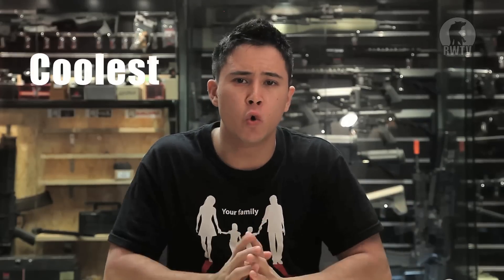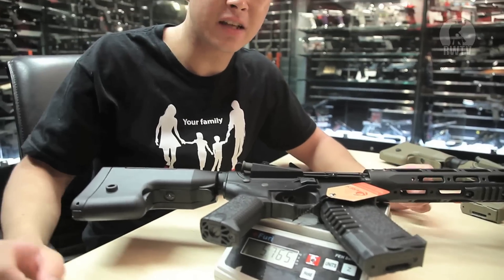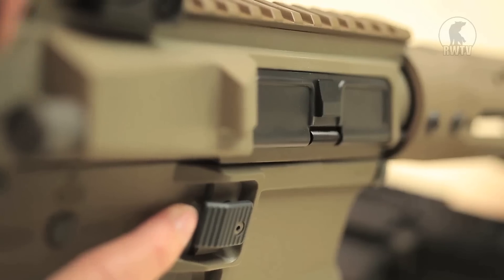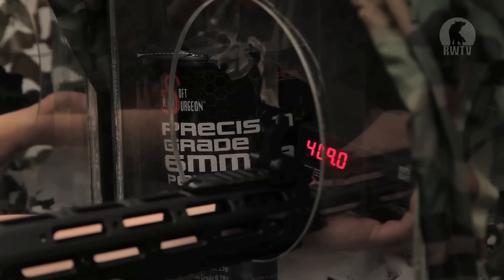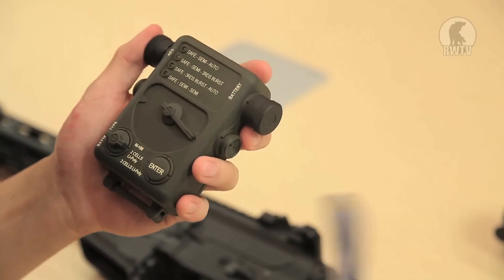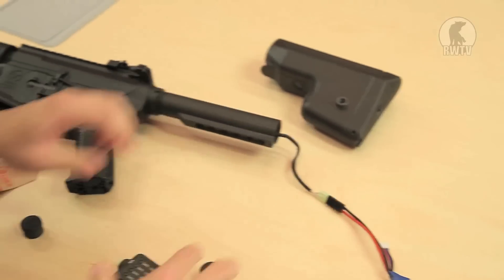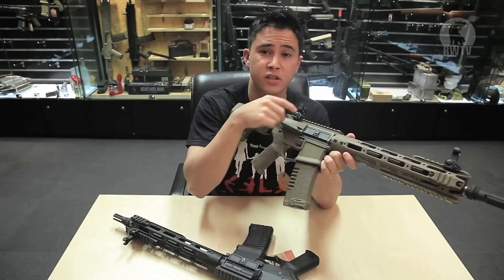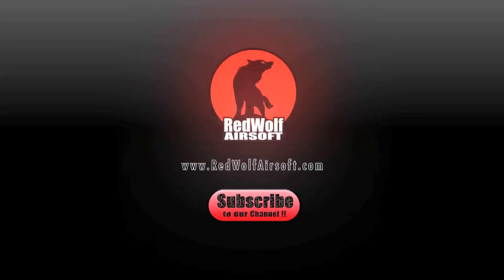Budget M4 AEGs for Beginner Airsofters! - RedWolf Airsoft RWTV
The most frequent question Tim is asked is "What is the cheapest yet coolest M4 AEG on the market? Oh yeah, I'm a beginner". For the past month, Tim has been sending people to this particular product but he has never reviewed it until now!

The CG-003 is the full carbine length version with QUAD rails and an uninterrupted top rail for all your accessories and even more space for additional rails. On top are their own flip up, removable front and rear sights. It has a Amoeba style extendable stock. It's length makes it ideal for outdoor skirmishes as the fps is a little high. Since it's very accurate at ranges of 20 meters, you'll have no trouble picking off your targets.